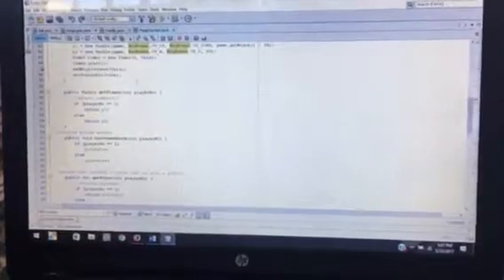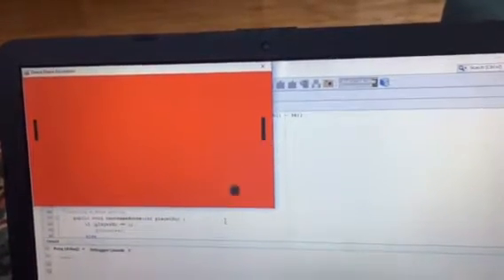Megan Lunt and Fouad Zayat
Final project Java